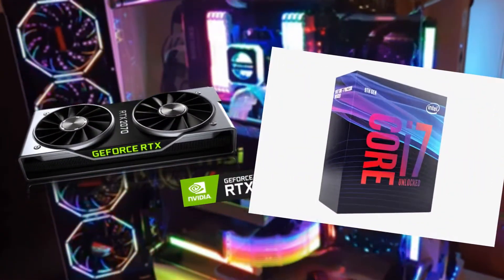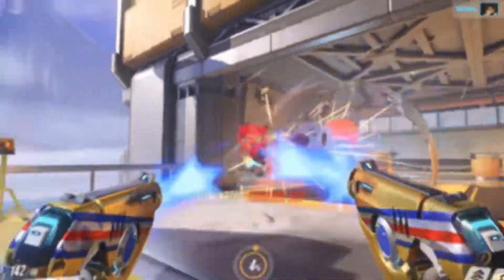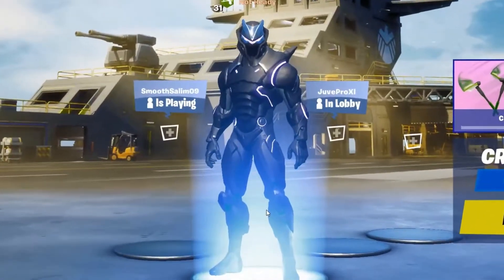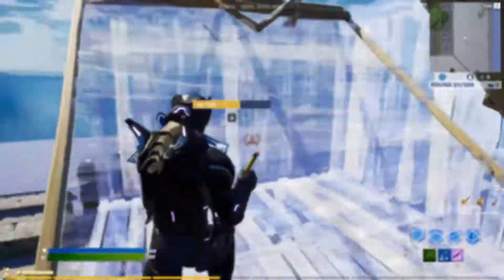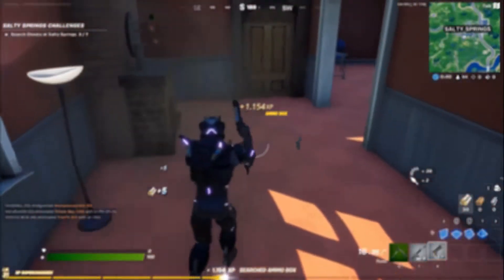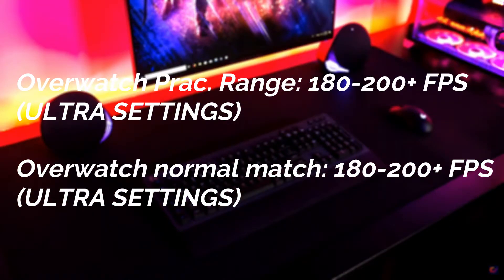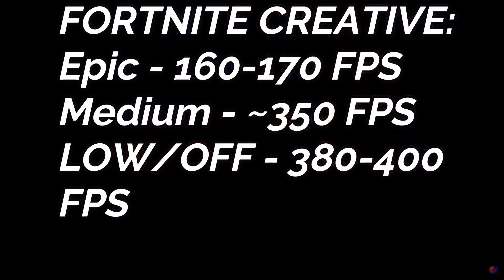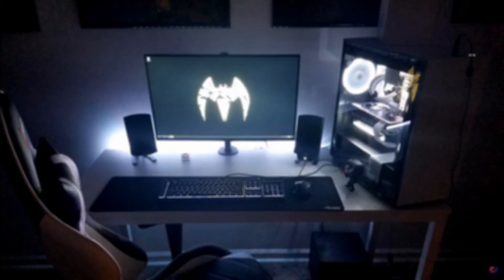RTX 2070 i7 9700k PC Fortnite And Overwatch FPS TEST With *DIFFERENT SETTINGS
Today I'll be making a FPS test in FORTNITE and OVERWATCH with different graphics settings using a pc with an RTX 2070 and i7 9700k to see how much FPS a pc with RTX 2070 + i7 9700k can get in Fortnite and Overwatch.

If you find this video helpful, then remember to leave a LIKE on the video and consider SUBSCRIBING to the channel with the BELL on to get notified of future uploads!

More similar videos:

3 OBS Studio Settings To INCREASE Your Stream QUALITY - Settings To Make Your Stream Quality BETTER

TIMESTAMPS:
0:00 Introduction
0:33 Overwatch SETTINGS
1:28 Overwatch Prac. Range FPS test
2:13 Overwatch match FPS test
3:01 Fortnite SETTINGS + Info
3:45 Fortnite creative FPS tests
4:39 Fortnite match FPS tests
5:04 FPS Test results/Summary
8:41 Outro

CYA!